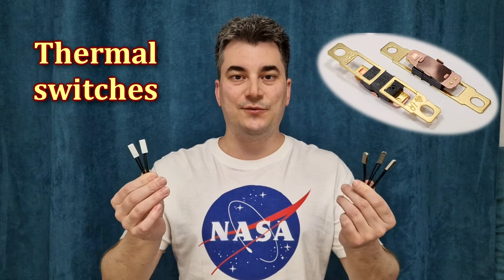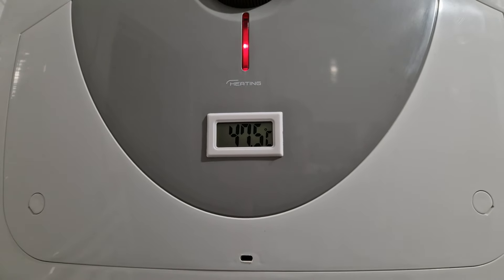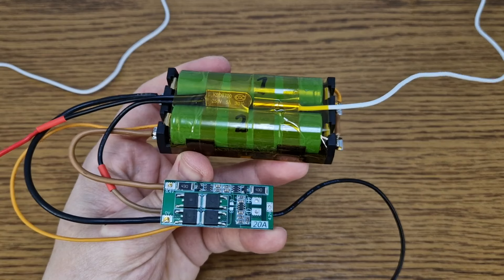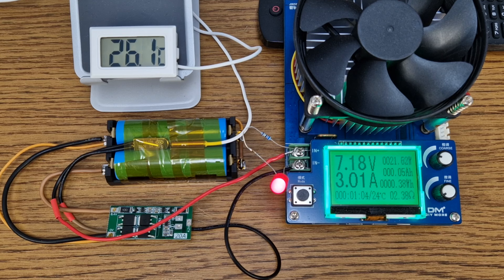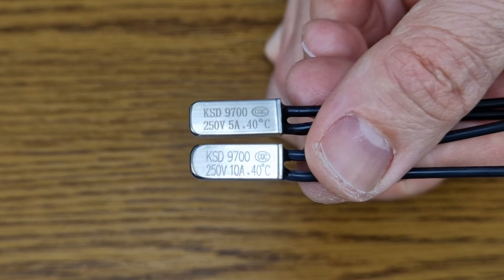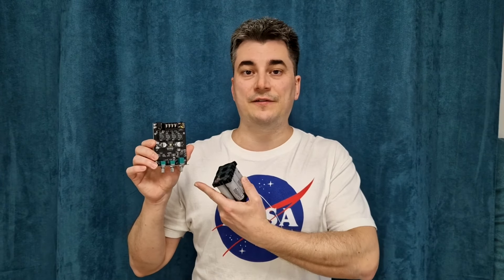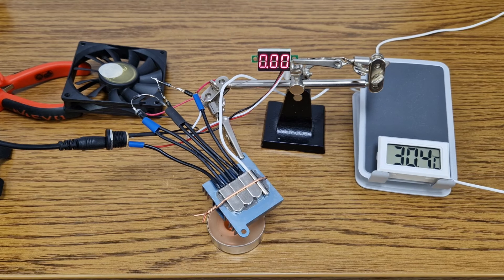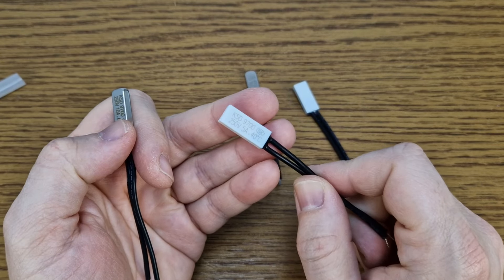Protect your projects with thermal switches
Hello guys!
In this episode I'm going to play around with some thermal switches and test some ideas on how I can use them to add some extra protection to my future projects.

A big THANK YOU to all my patrons, especially to: Max Rice and Anthony Ortenzi.

Thermal switch
2S BMS with balance